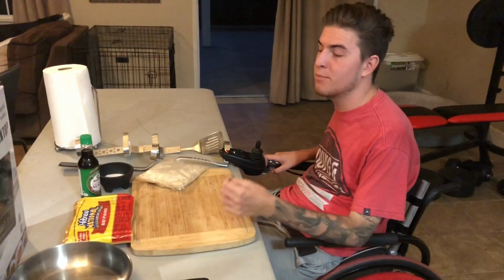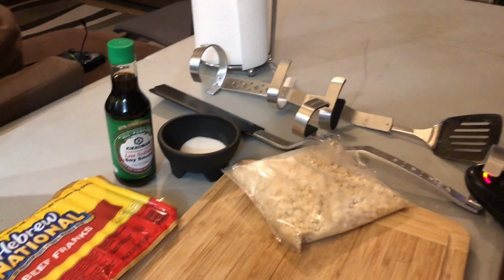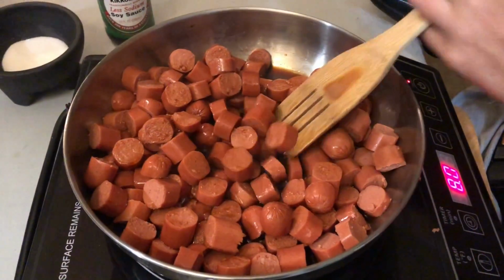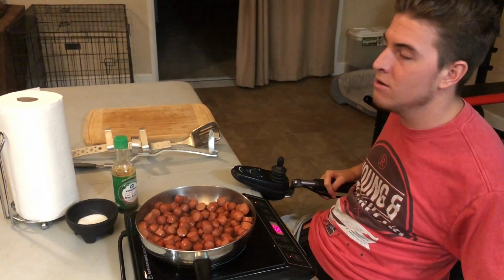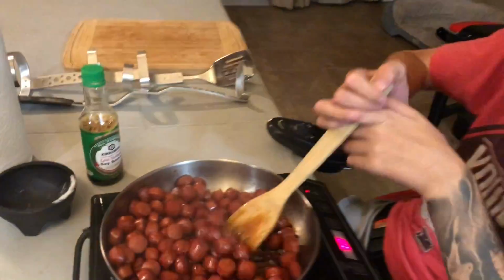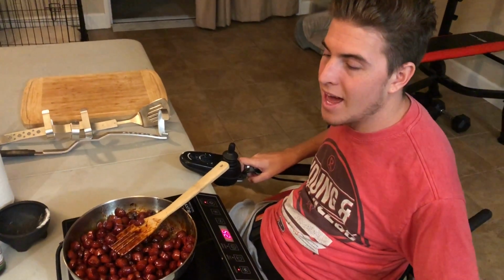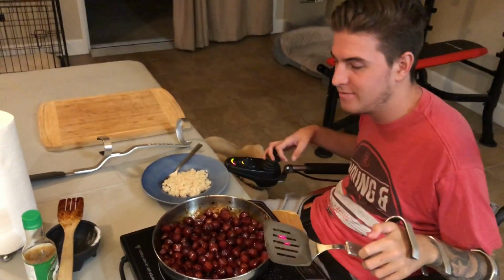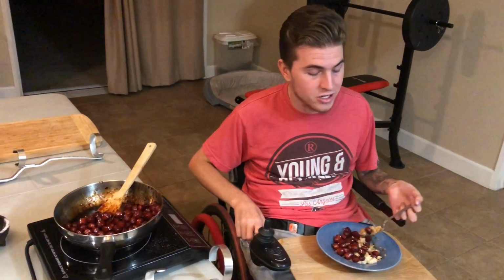Paralyzed Quad Cooks Strange Childhood Dinner